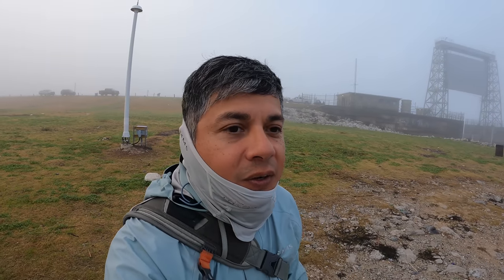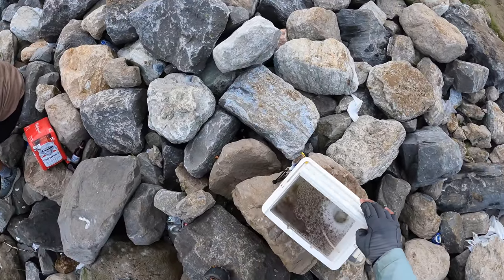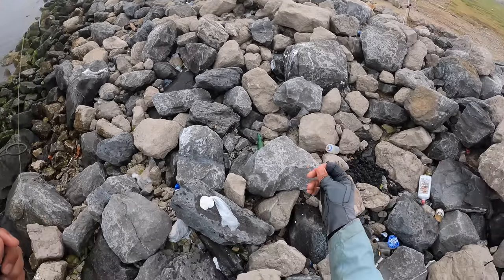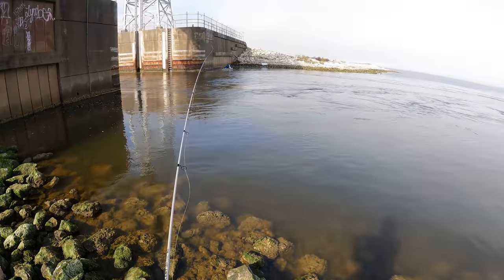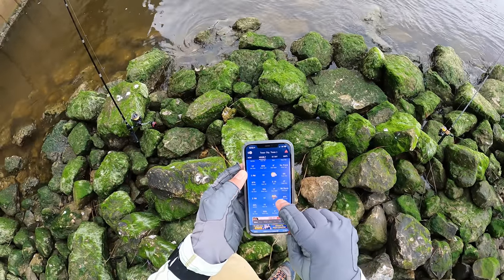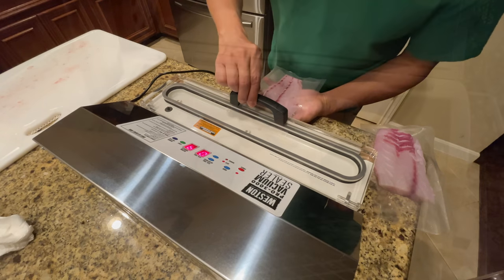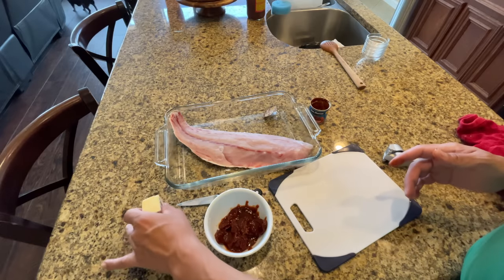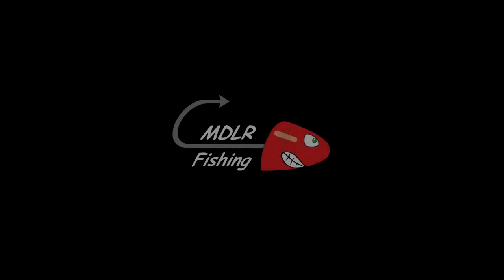First trip 2023 Cooking whatever I catch | Texas City Flood Gate (S6 E45)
Happy New Year everyone! Let's get our 2023 season off to a good start by cooking whatever we catch. Today we're bank fishing the Moses Lake / Texas City Flood Gate. There have been some massive saltwater monsters caught at this popular Galveston Bay location, I hope we get lucky today!
Would you like to know what’s happening on the Upper Texas Coast? 2 January 2023 Fishing Report

***MDLR Discounts***

Fishing Setups:
Lures:
Suffix 30# Mono
Circle Hook
Gear I Use:
Knife Morakniv
Hush Bubbles
Airstone (Upgrade)
Igloo Cooler
Cooks Knife 8”